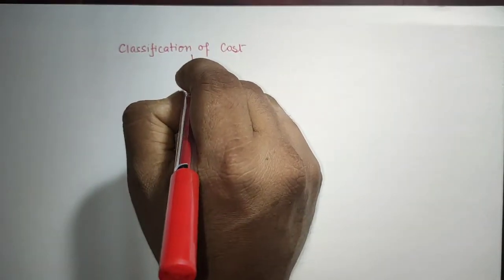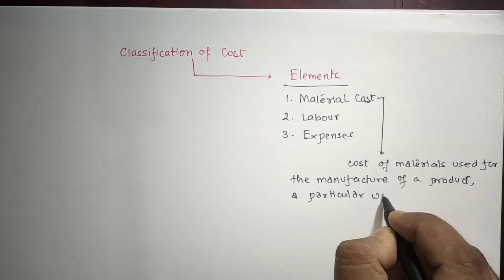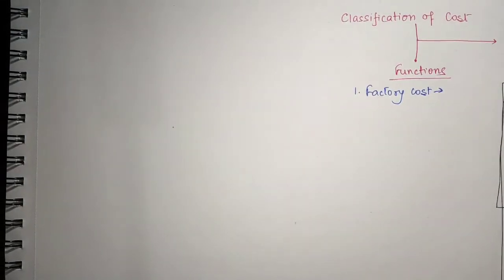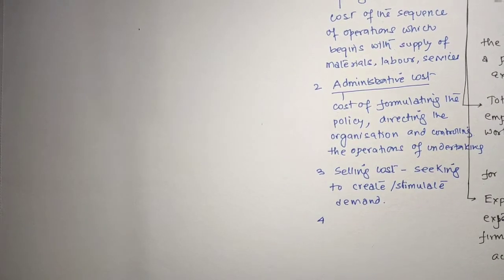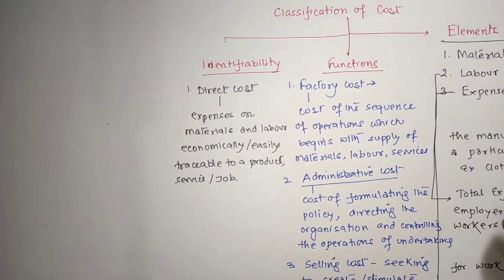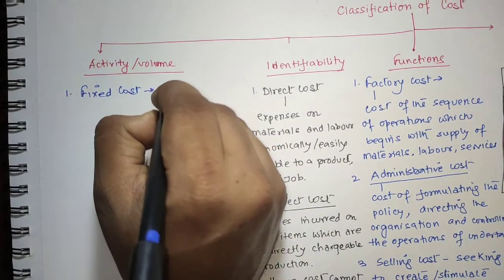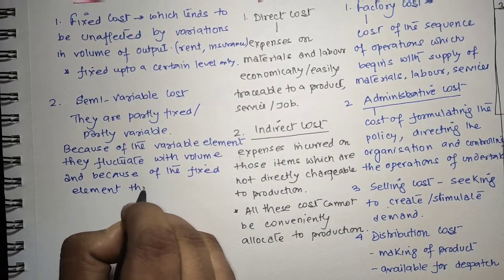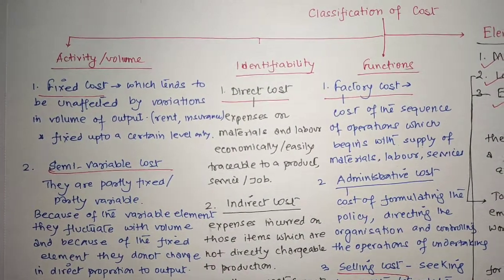Classification of Cost.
Classification of Cost on basis of Elements, Functions, Identifiability and Activity.